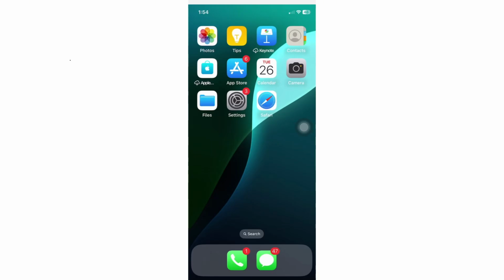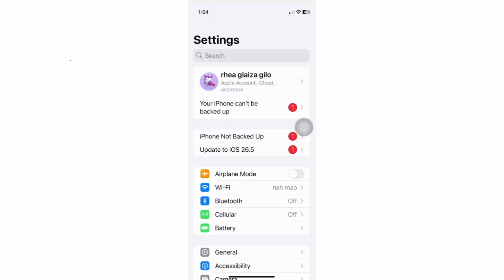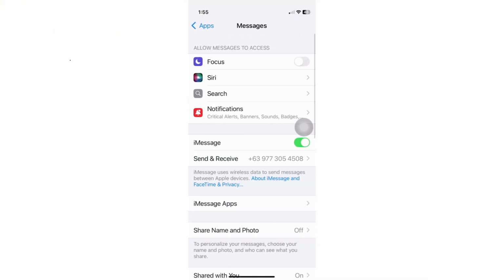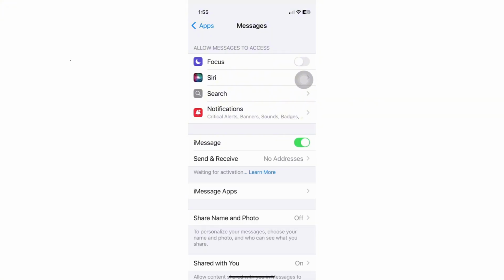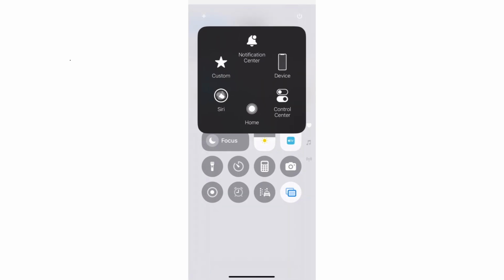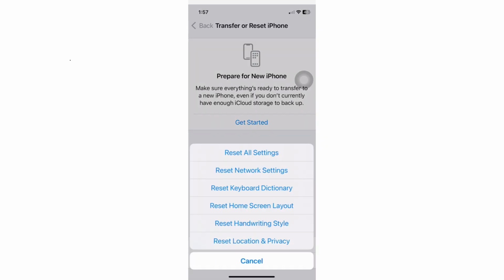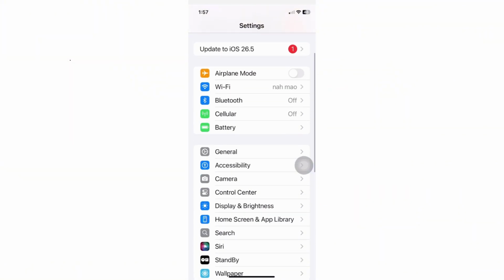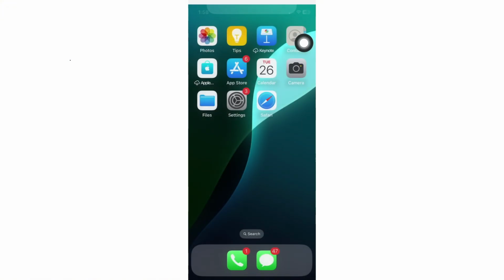How To Fix Telegram Code Not Sending Problem On iPhone (Easy Guide 2026)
How To Fix Telegram Code Not Sending Problem On iPhone

In this video, I will show you how to fix Telegram verification codes not sending on iPhone. This issue can prevent users from logging into Telegram because of network problems, blocked SMS messages, incorrect phone numbers, carrier restrictions, or app-related issues. Many iPhone users experience delayed or missing Telegram verification codes during sign in. In this step-by-step tutorial, I will guide you through troubleshooting and fixing Telegram code sending problems on iPhone.

00:00 Introduction
00:10 Fix Telegram Code Not Sending